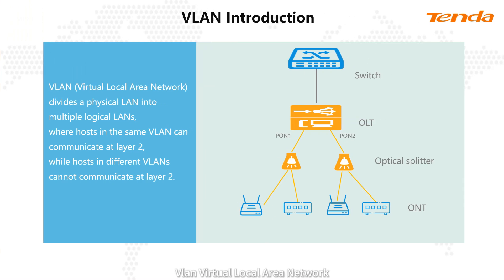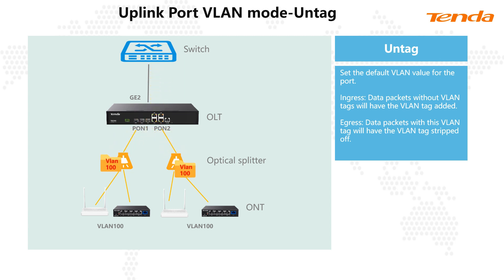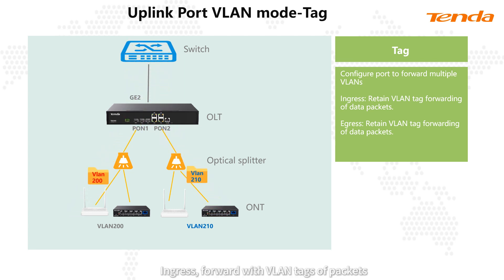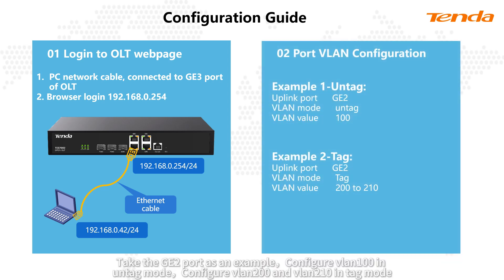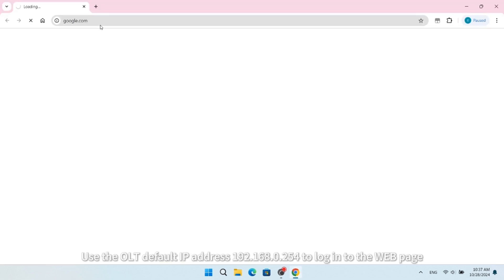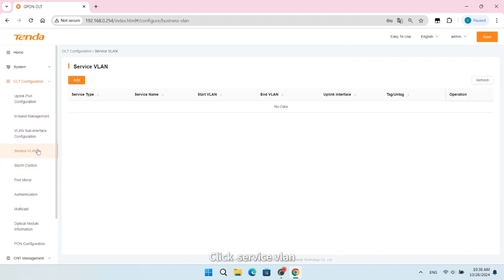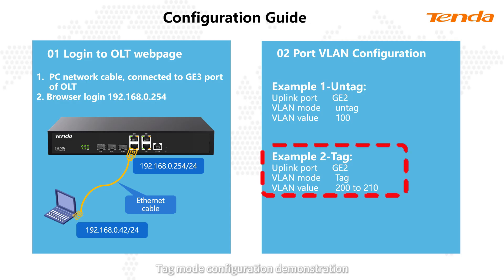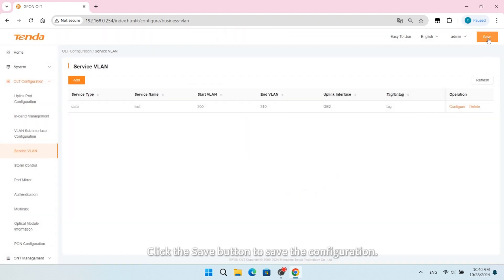TES7001&TES7002 configuration operation Port VLAN configuration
TES7001 is a small volume, low density box GPON OLT access device, which provides GPON-based passive optical network for ISP, government ，park，hotel，schooland enterprise users.It provides 1 GPON service access ports, 1*10GE+4*GE uplink ports.
TES7002 is a small volume, low density box GPON OLT access device, which provides GPON-based passive optical network for ISP, government ，park，hotel，schooland enterprise users.It provides 2 GPON service access ports, 1*10GE+4*GE uplink ports.
It can provide users with comprehensive services such as broadband, VOIP, IPTV, Video and CATV.The design is easy to install ,easy to management， easy to connection and adaptable to various scenarios. With different types of GPON ONT products, a GPON network with full-fiber coverage can be built to reduce customer operating costs.